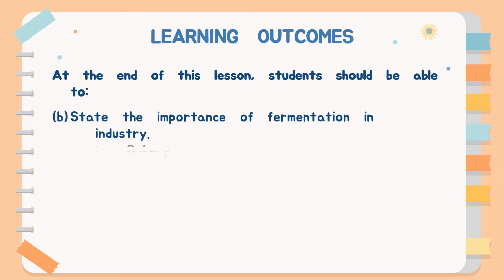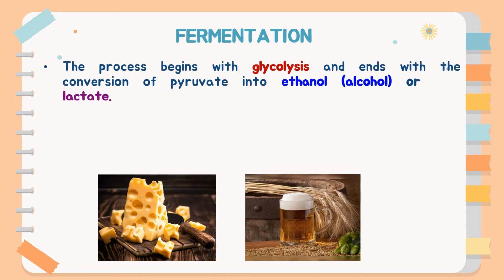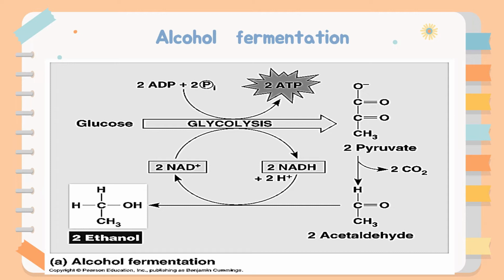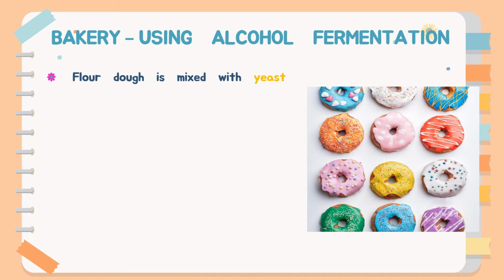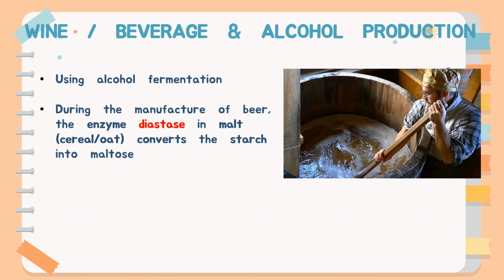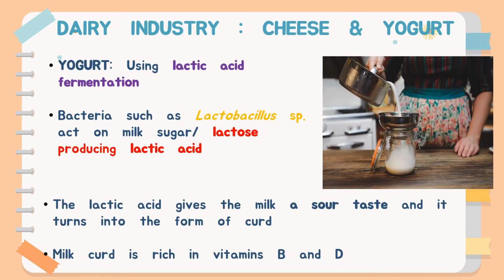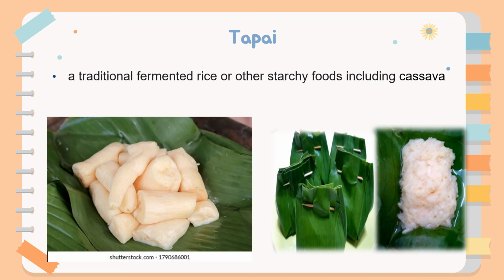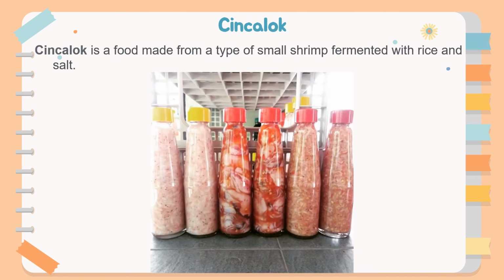[LECT C5 : Cellular Respiration] 5.2 Fermentation & Its Application